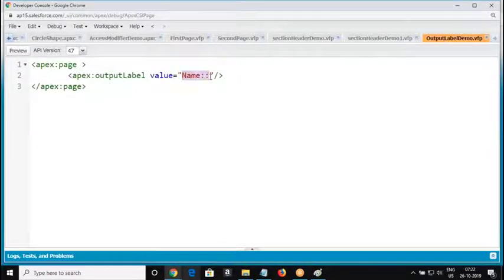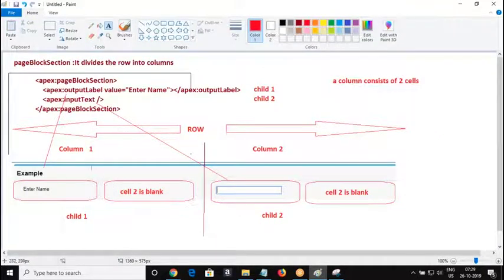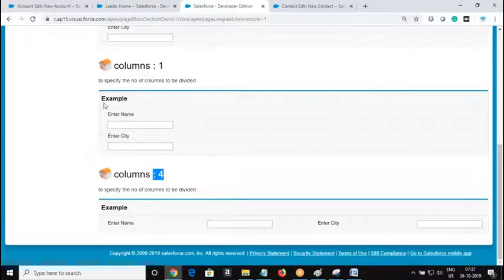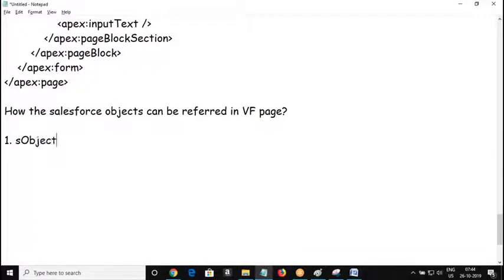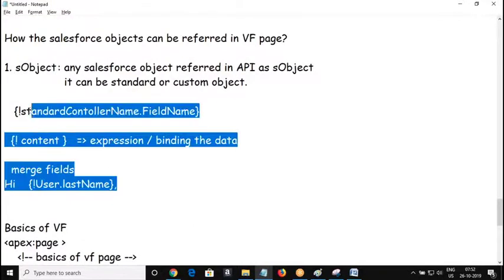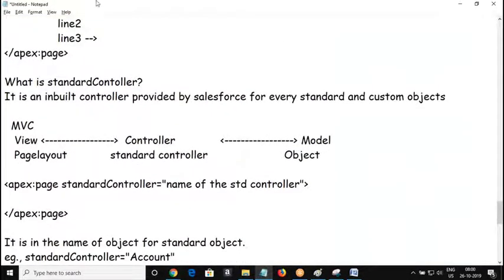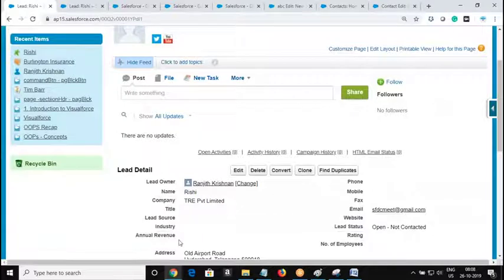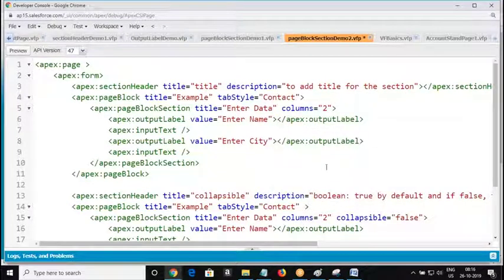pageBlockSection - Standard Controller